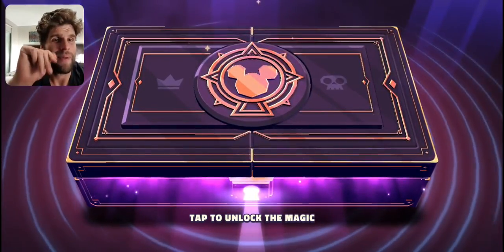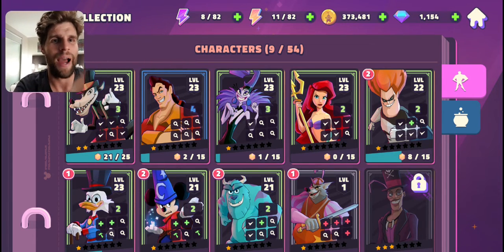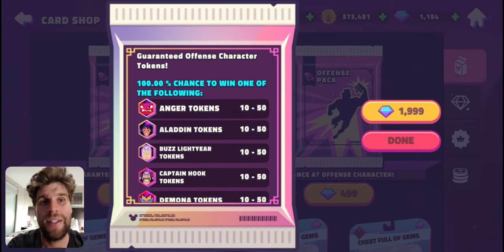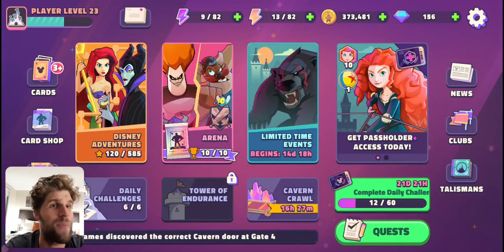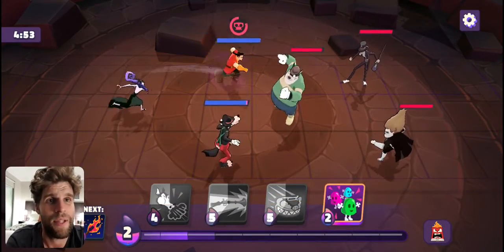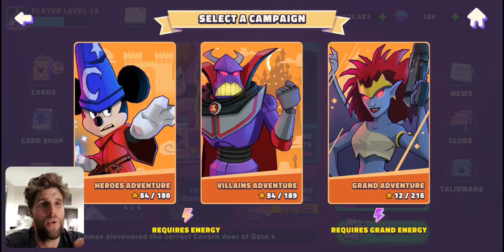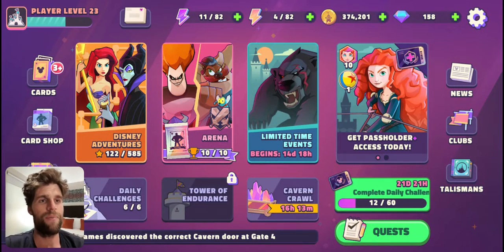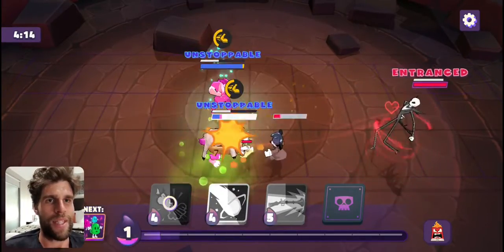How to play Disney Sorcerer's Arena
New Game Disney Sorcerer's Arena has been very fun and has alot of depth in team creation.